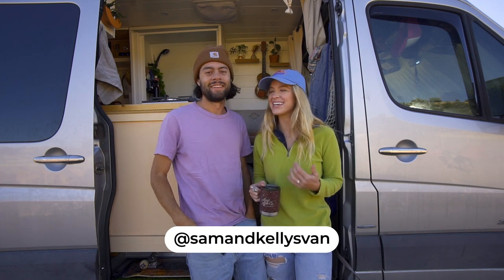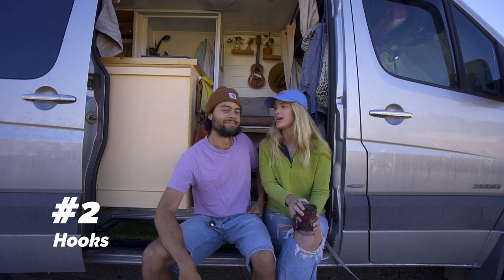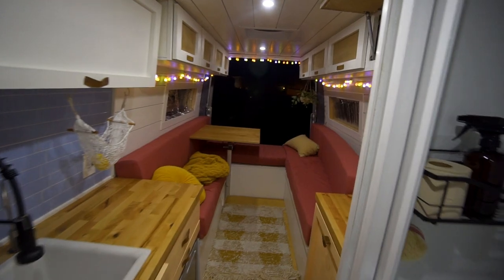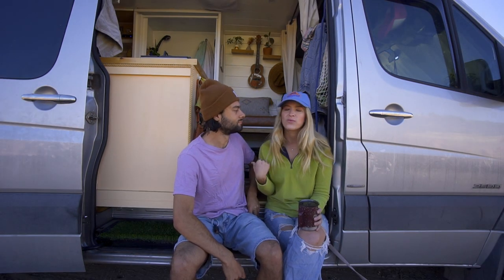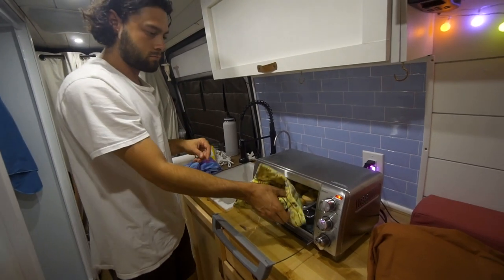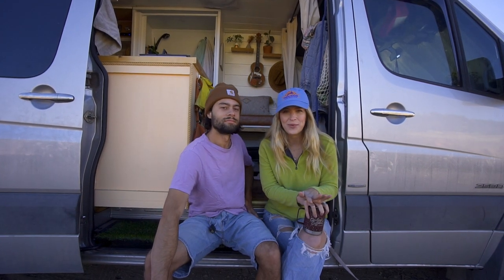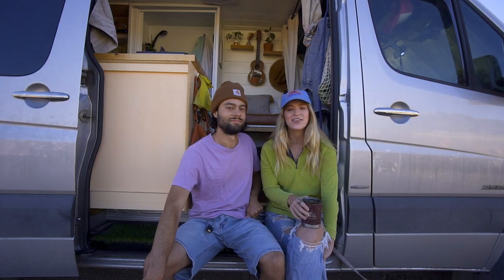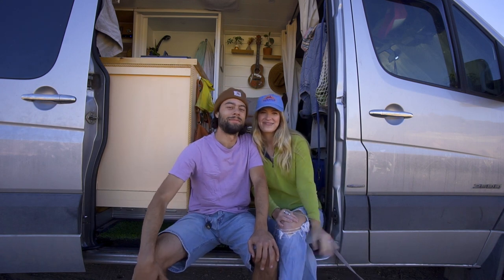10 Items That Just Make vanlife Easier 🚐💫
After living full-time in our van for almost 6 months, we have acquired a ROBUST list of the best items for van life. These items will make your life easier, and more fun. Win Win!
⭐ Let us know if any of these products sparked your interest. We'd love to know which ones you're going to try out, or already may have!

PRODUCTS IN VIDEO:
#1 Leveling Bricks
#3 Window Covers Side Window
Front Window
Back Windows: Strawfoot Window Covers
#4 String Lights
#5: Radiate Campfire
#6 Hammock (not ours, but this is similar)
#7: Toaster Oven
#9: Tik Mat
#10: Rugs/Mats: From A variety of places (home depot, target, TJ Max)

⭐ Products used in this build ⭐ 👇👇👇👇👇👇👇

🌼 Decor/Daily use Items:
Compost Bin
Gooseneck Electric Water Kettle
Kitchen Sink Caddy Sponge Holder
Amber Plastic Spray Bottles
Toilet Paper Holder
Pans (we have pink)
Shower Caddy
Soap Dispenser
Tik Mat
6 Inch Memory Foam Mattress

 🔨 Electrical/Plumbing:
5 Gallon Grey Water Tank
15 Gallon Grey Water Tank
33 Gallon Fresh Water Tank
2.5 Electric Water Heater
Hepv0 Drain Pipe
Water Pump
Maxx Air Fam
Fantastic Fan
Duplex Wire 14G
12v Fuse Block Head Compost Toilet
Electric Ball Valve
Dometic 12v Fridge
Water Level Gauge
Water Level Sensor
12v LED Lights
12v Dimmer Switch
Shore Power Outlet
Sink (We went with White)
Water filter
Shower Mixer
Outdoor Shower Setup
Ramblewood Two Burner Stove
BatleBorn Lithium Batteries (3x)
3000 Watt Inverter
Victron Battery Monitor
Digital MultiController
Rover 400 Watt Solar Kit
Renogy Cable Entry
12v 5 panel switch
Butyl Tape
Shower Pan

🤷 MISC:
Kilmat Sound Deadening
Magnetic Catcher
Vent Fan Cover
Front Window Cover
Sumo Springs
Leveling Bricks